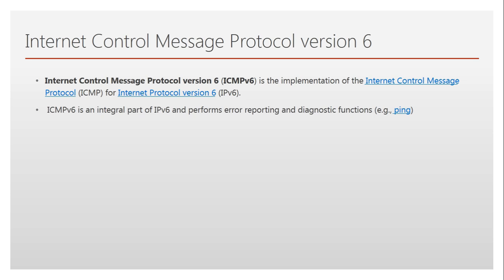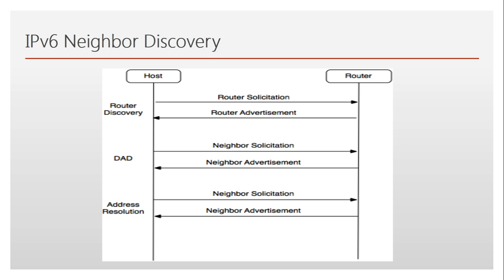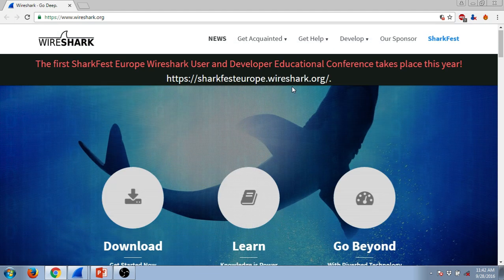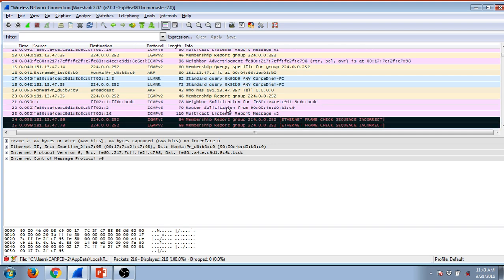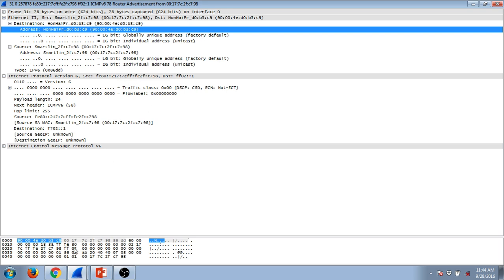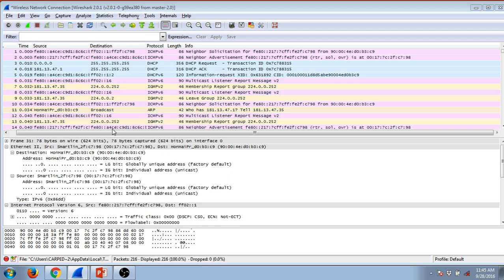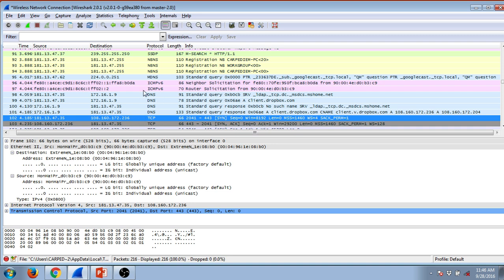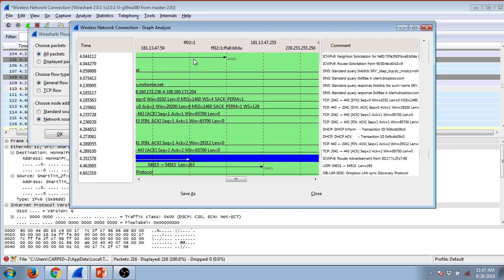Understanding Neighbor Discovery in IPv6 with WIRESHARK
Internet Control Message Protocol version 6 (ICMPv6) is the implementation of the Internet Control Message Protocol (ICMP) for Internet Protocol version 6 (IPv6).
 ICMPv6 is an integral part of IPv6 and performs error reporting and diagnostic functions (e.g., ping)

WIRESHARK is a protocol Analyser.